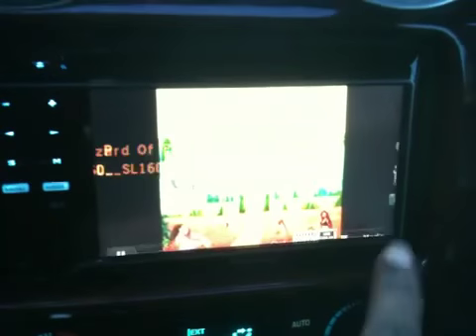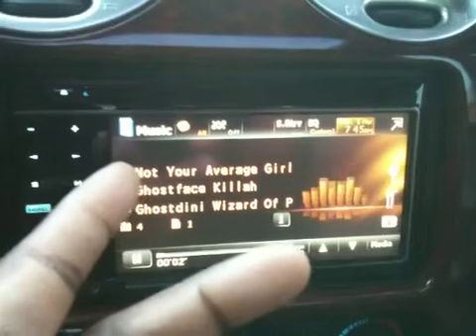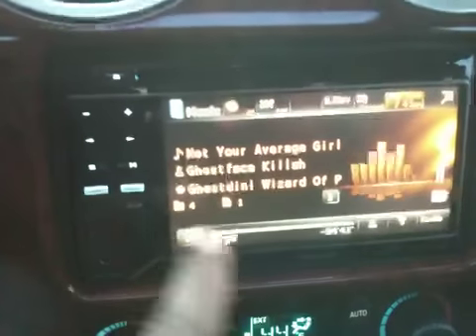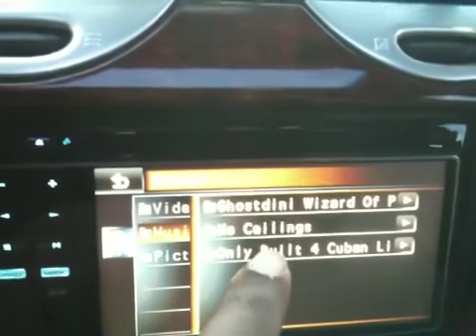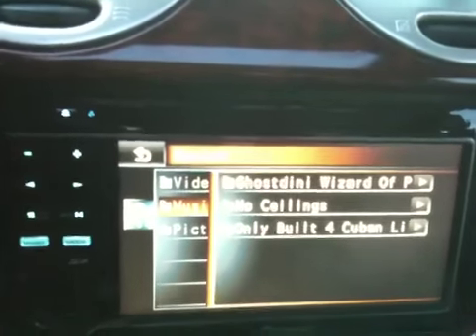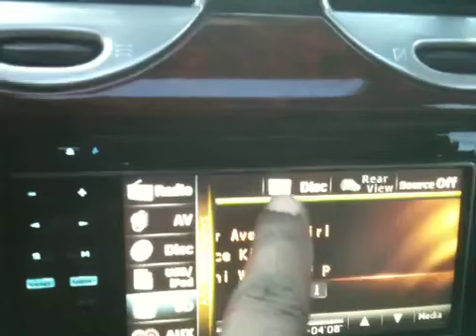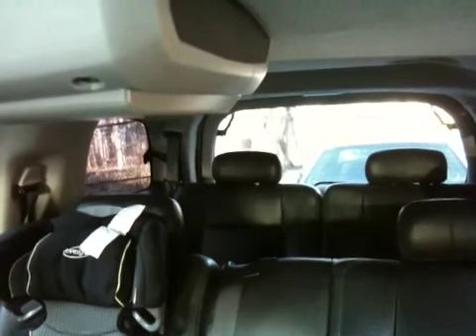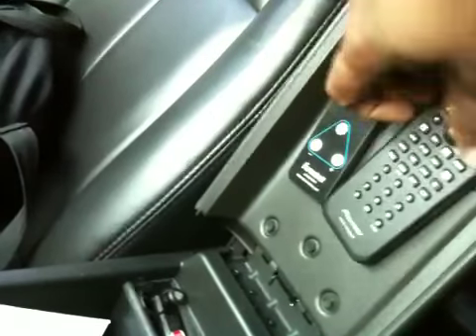Pioneer 3200 DVD 3 of 3